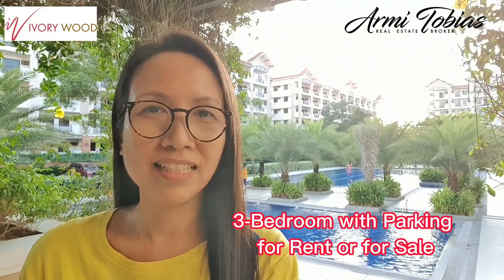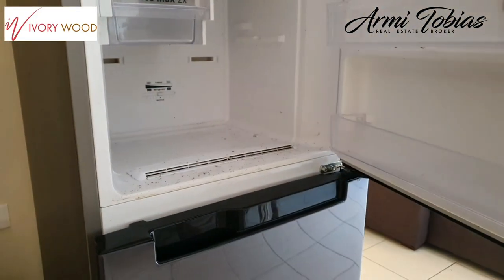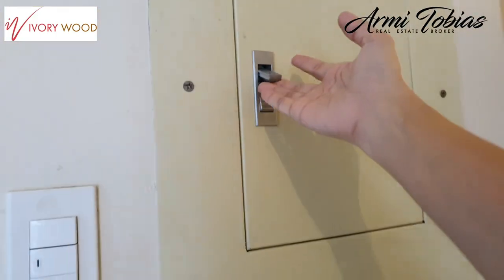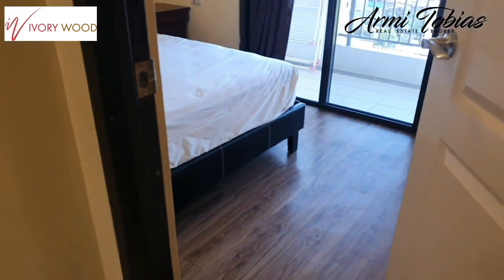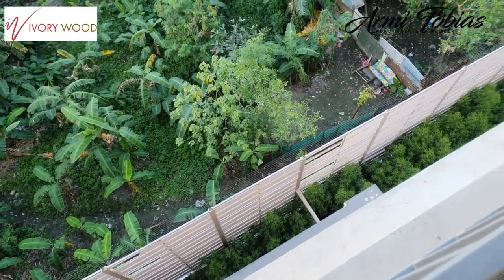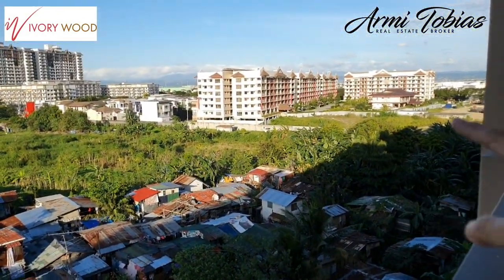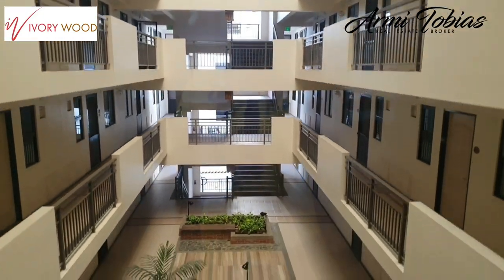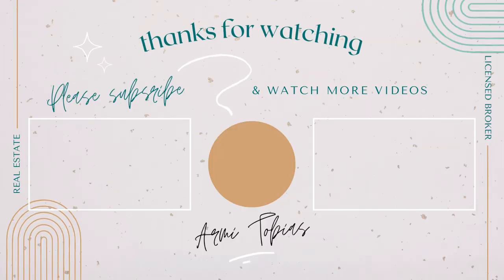[Rented] DMCI 3BR (K512) Condo For Rent at Ivory Wood Taguig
3 Bedroom 2 Bathroom 2 Parking Ivory Wood Residences Condo for Sale or For Rent in Acacia Estates, Taguig

Semi-Furnished 3-Bedroom Condo with 2 Parking Slots For Sale or For Rent
Ivory wood Residences, Acacia Estates, Taguig
Beside Savemore
Near BGC, NAIA airport terminals, McKinley Hill, Taguig City Hall, Vista Mall, SMDC Grace Residences, SM Aura

5th Floor, Kamia Building, Ivory Wood Residences
65sqm unit + 13sqm balcony + 7sqm service area = 85sqm

- 3 bedrooms
- 2 Toilet and Bath
- With 2 balconies
- With service area at deck level
- With 2 basement parking slot

Rental Price: 42K for the unit, 5K for 1 parking slot

Selling Price: 9.7M

The selling price includes Capital Gains Tax (CGT).
Other taxes and fees shall be paid by the buyer - Notarial Fees, Transfer Tax, Registration Fees, and other expenses related to the transfer of title to buyer's name

Title is under BPI.

Payment Terms:
1. Cash
2. Bank Financing
3. Rent-to-Own Option is NOT available

With 24-hour security, convenience store, water station, laundry shop
Only small pets allowed. Must be less than 15 kilos and height below the knee.

Condo for Sale Acacia Estates
Ivory wood For Sale
Ivorywood For Sale
Unit for Sale Taguig
Condo for Sale Taguig
Condo for Sale Ivorywood
Condo for Sale BGC

Acacia States near BGC condo for Sale
Acacia States 2BR condo for Sale
Affordable Condo for Sale near McKinley
2BR Condo for Sale Taguig City
DMCI condo for sale Taguig City
Ivorywood condo unit for sale
DMCI Affordable condo unit
2 BR condo unit with parking for sale Ivorywood
DMCI HOMES condo